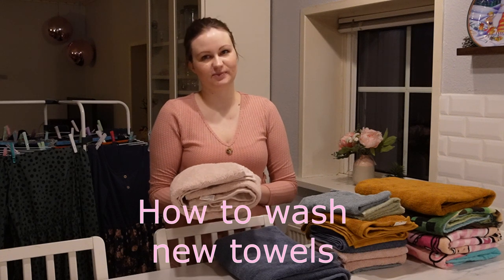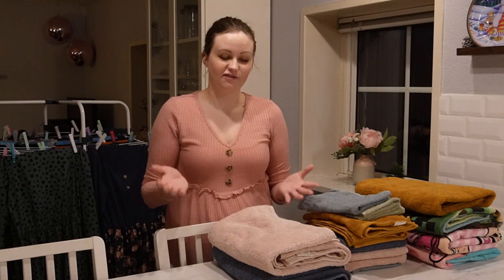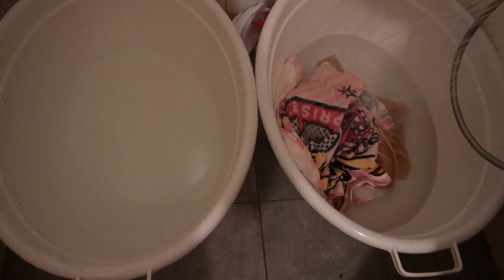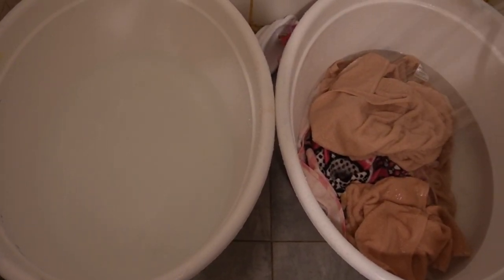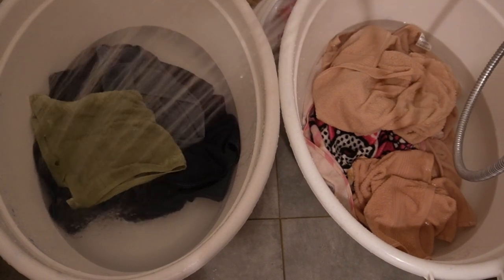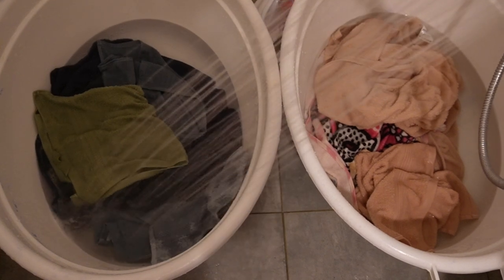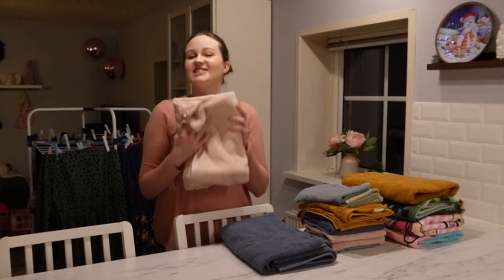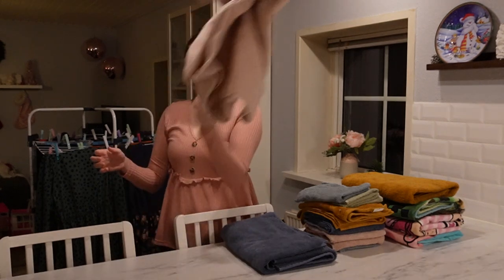How to wash new towels // Laundry hacks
Tired of new, pretty towels with no absorbencey? In this video i'll share with you my advise on washing towels for the irst time in a way that retains the colors and makes the towels nice and soft with good absorbency. I hope you find this video helpful. If you do, please leave a comment or a thumps up. Thanks!

About the vlog:
This vlog is about motherhood and family life. I vlog our daily life and share recipes and mom hacks. You will also find cleaning motivation and get it all done videos. I also enjoy doing crafts and decorate for all the seasons.

A little bit about me and my family:
My name is Lena. I'm a mom of 3 kids (Liam, 10, Freya, 7 and Hailie, 2)  I've been together with Mikkel for almost 16 years.  We live on a farm. I started this vlog to save memories and connect with other moms all over the world. If you have any questions just go ahead and ask :-)